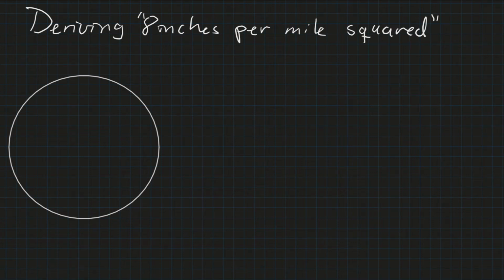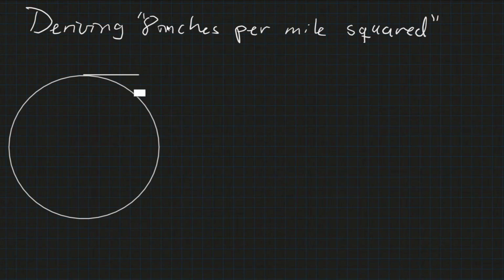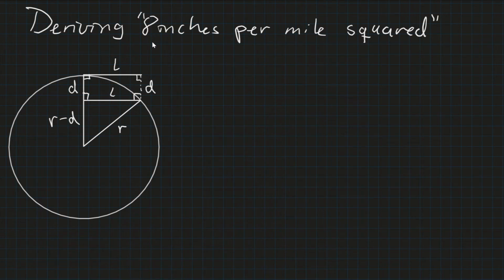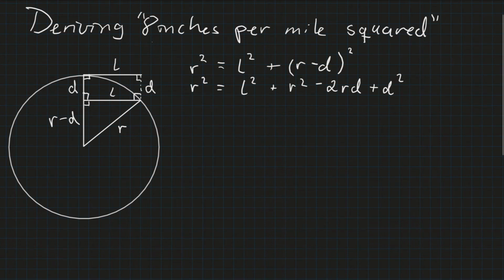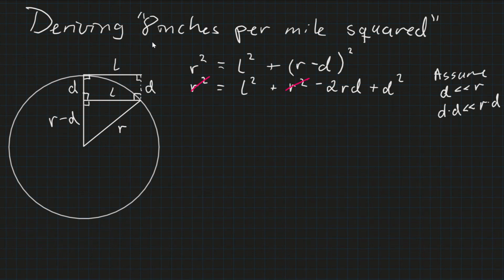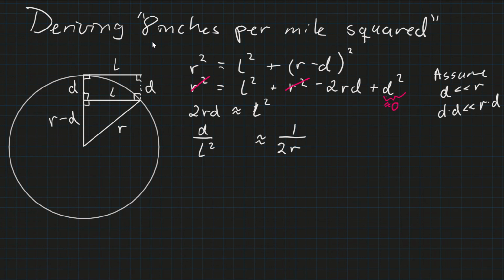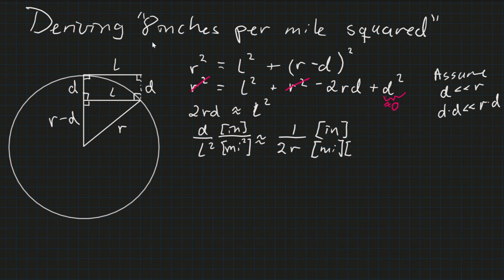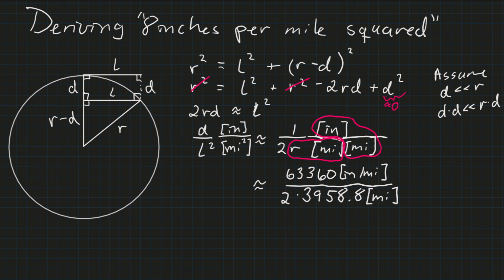Deriving 8 Inches Per Mile Squared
This video shows how the commonly used equation for earth curvature and the drop from the horizontal can be derived.